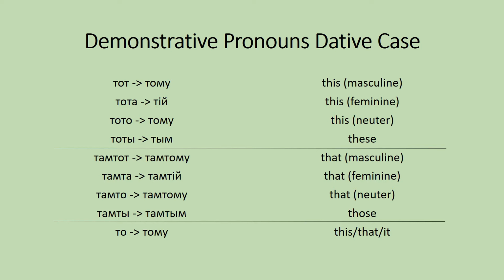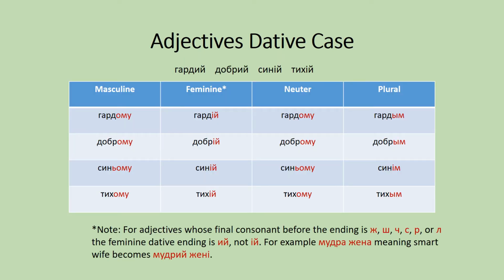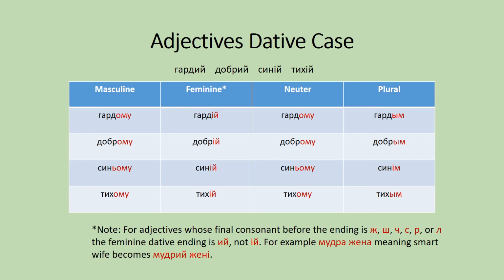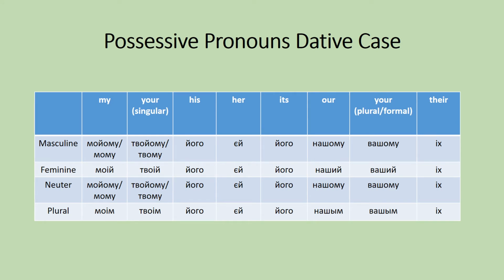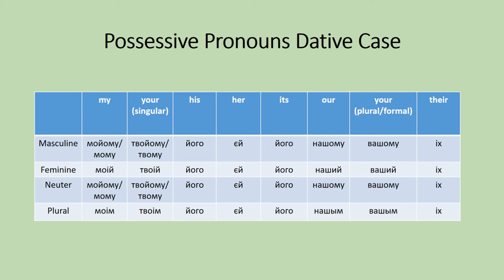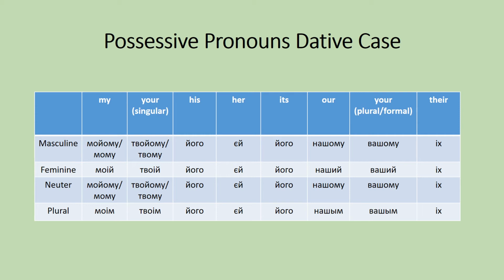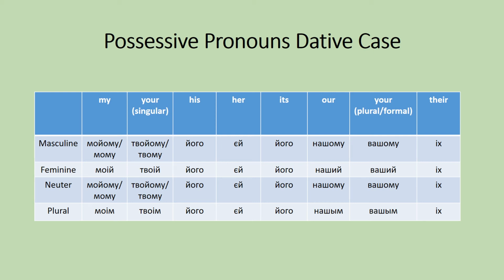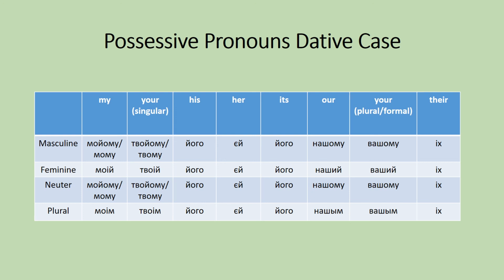Lemko Language Lesson 11 Supplemental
In Lesson 11 Supplemental, we learn some extra information pertaining to Lesson 11. This includes demonstrative pronouns, adjectives and possessive pronouns in the dative case.